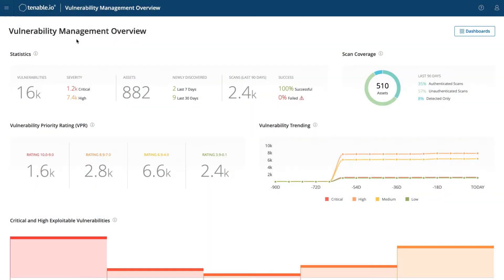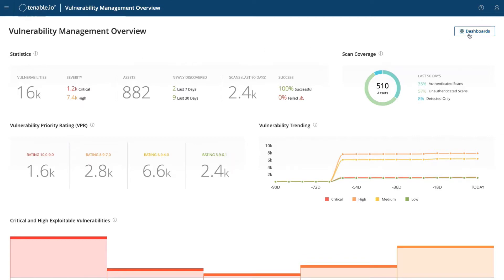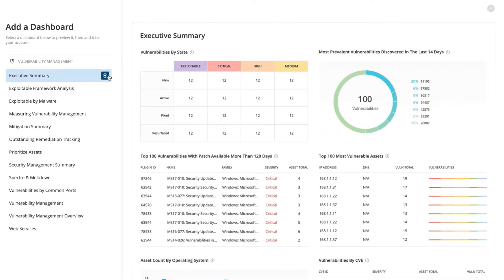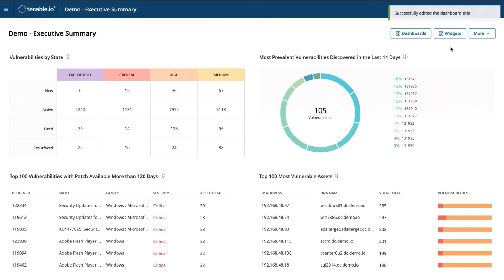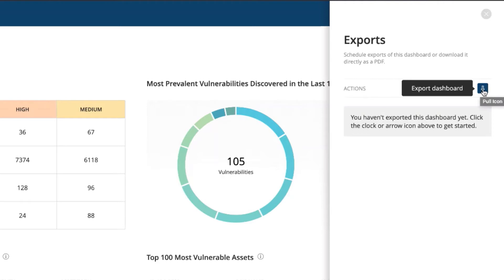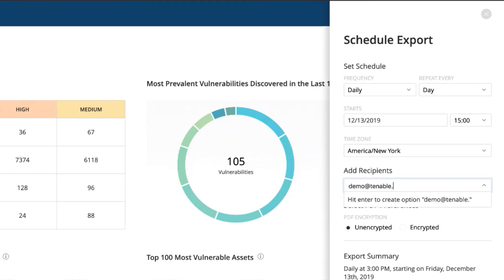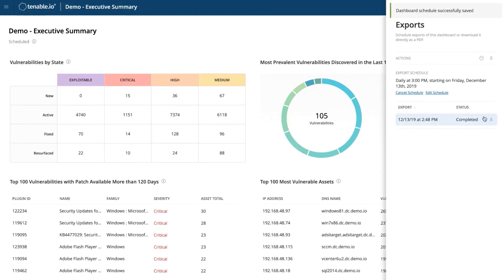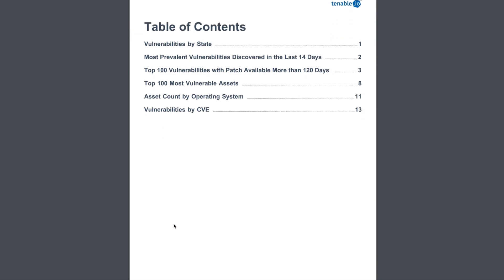Exporting a Dashboard in Tenable.io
Create a report directly from a dashboard in Tenable.io using the method demonstrated in this video. Exporting, distribution, scheduling, and encryption are also supported in Tenable.io reports for vulnerability data visualization.
View detailed instructions on creating, running, and viewing Tenable.io reports
You can also see a list and descriptions of Tenable.io Report Templates